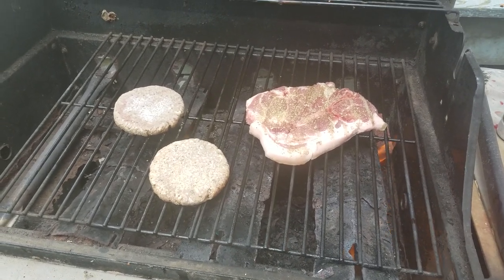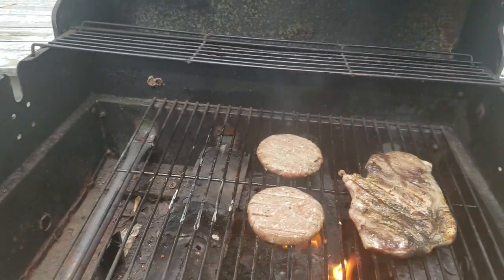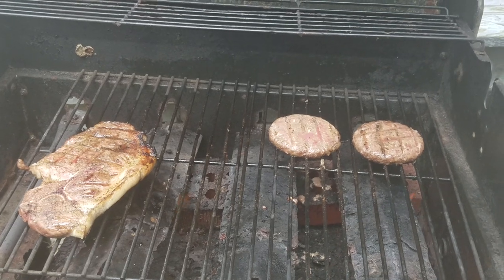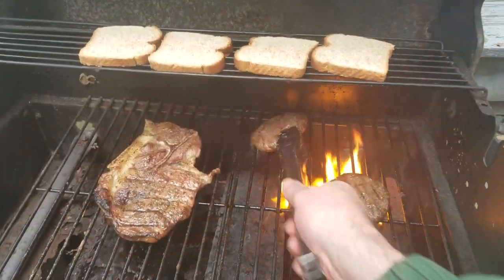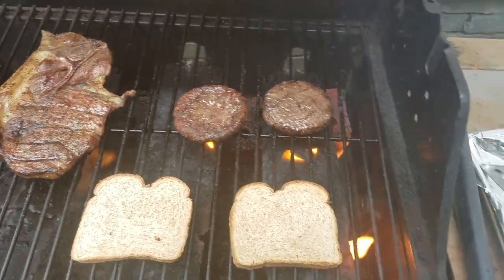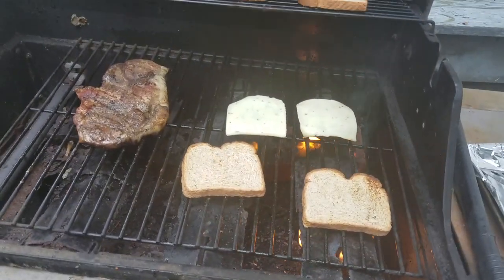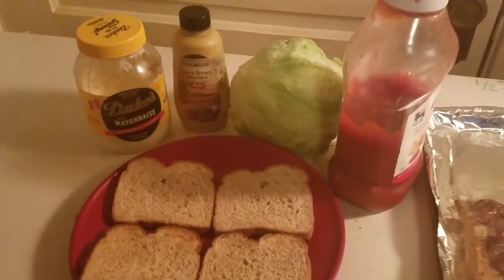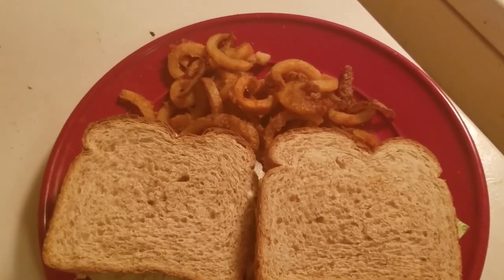Pepper Burgers n Steak Porkchop Oct 28